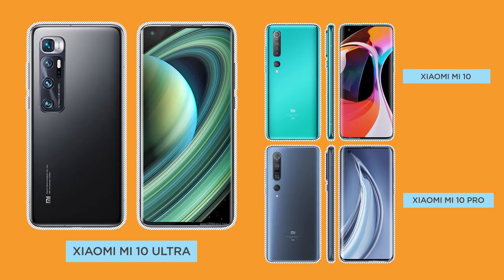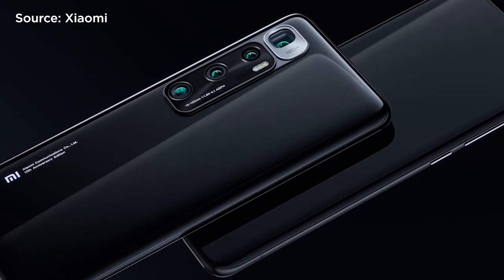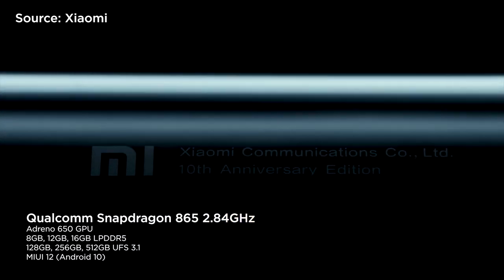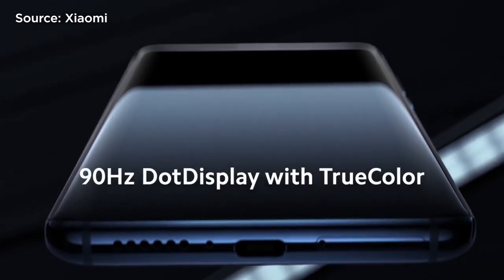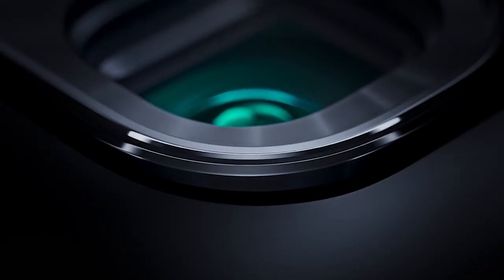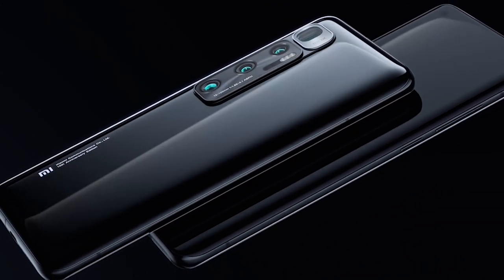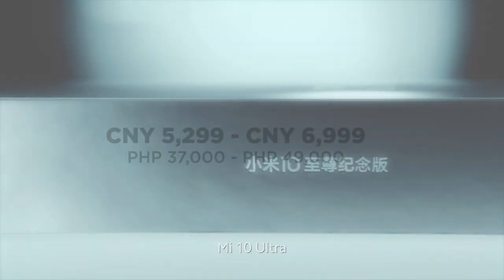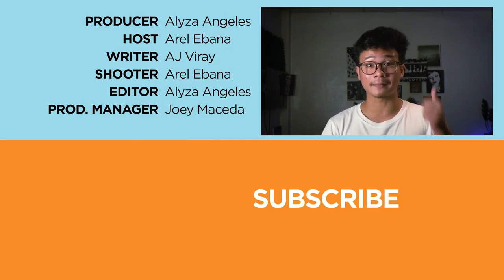Xiaomi Mi 10 Ultra: 120 Everything?!